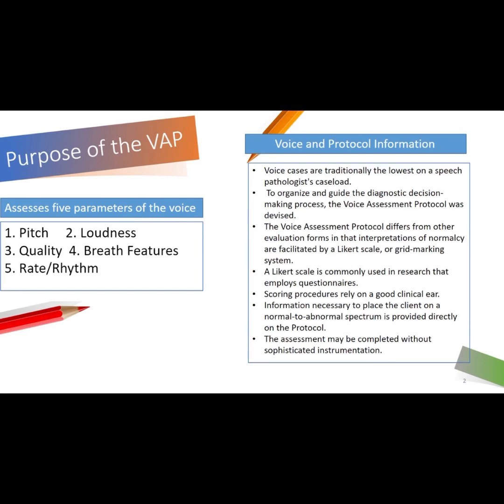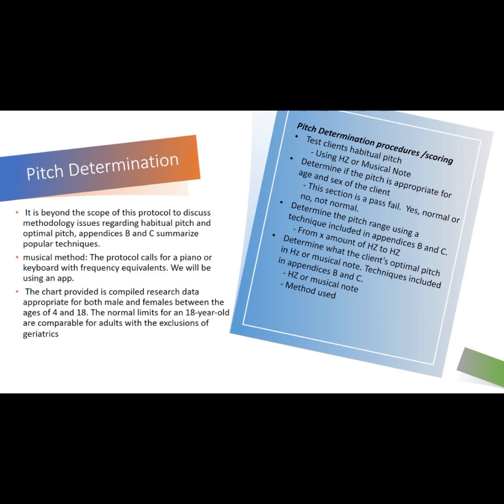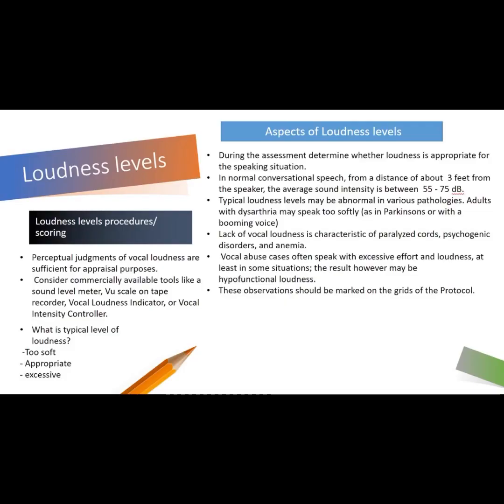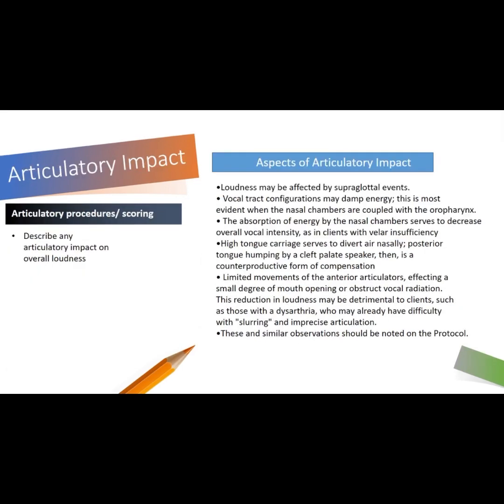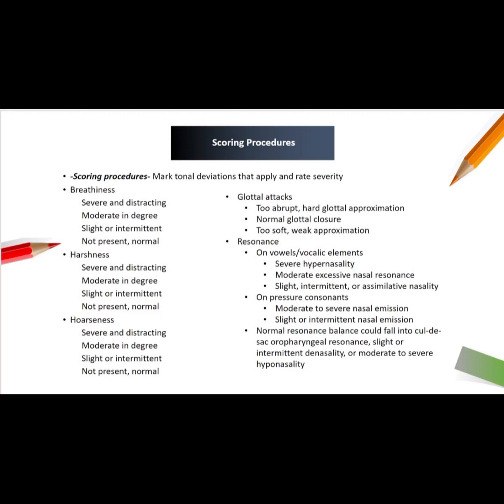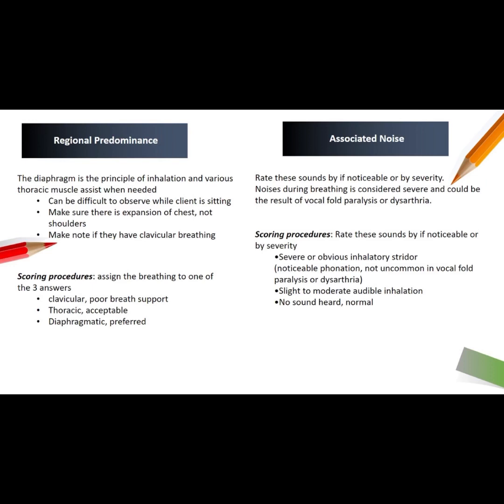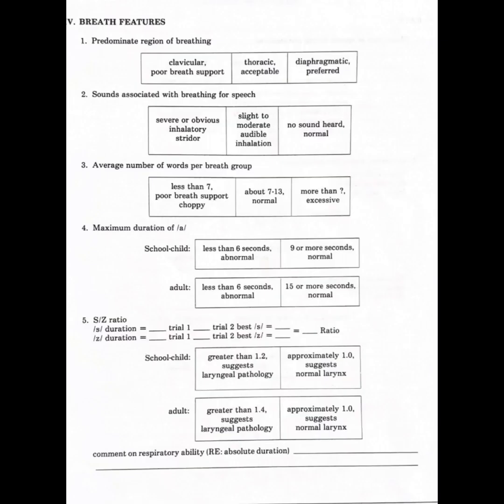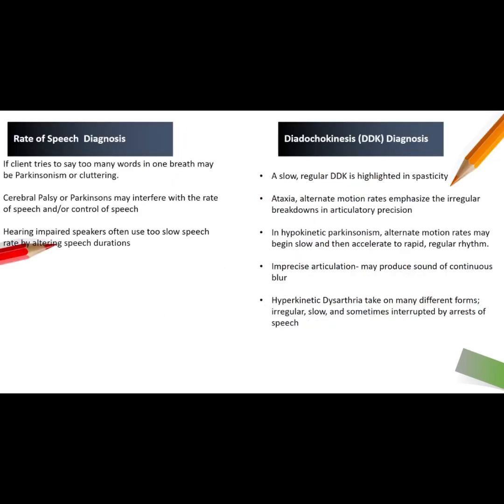VAP voice assessment protocol